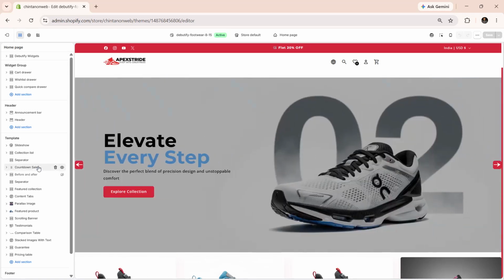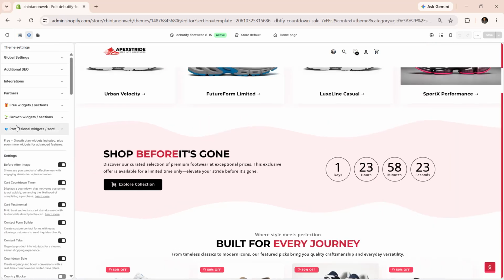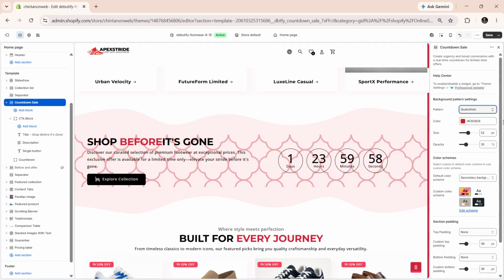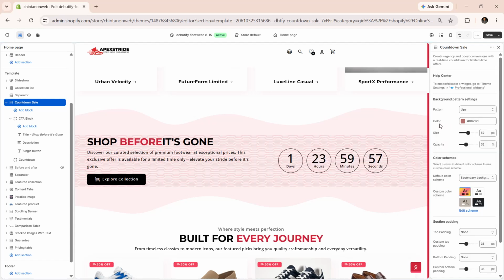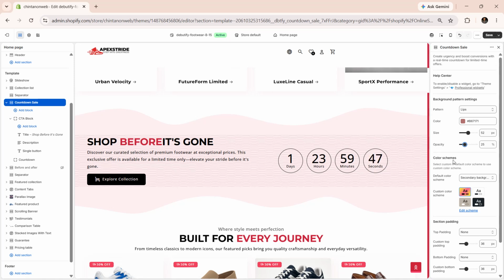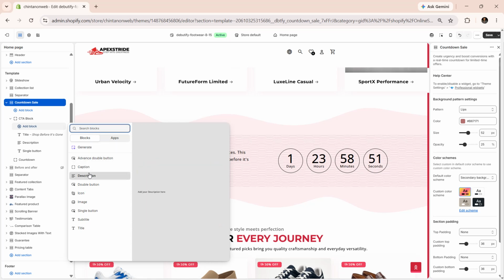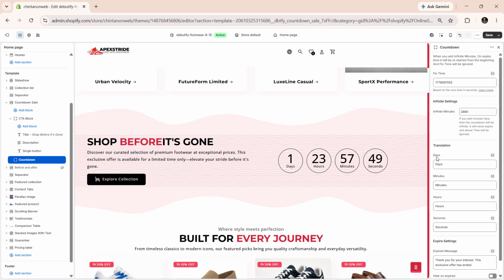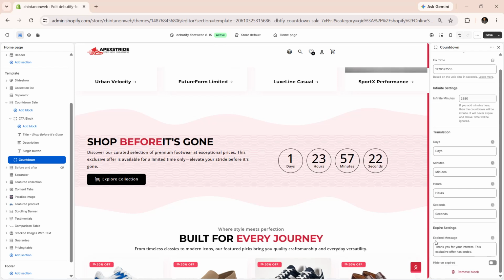How to Add a Countdown Sale Section in Debutify Theme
⏳ Create urgency, boost conversions, and drive more sales with the Countdown Sale Section in Debutify Theme Version 8.15!

🎥 In this step-by-step tutorial, you'll learn how to set up and customize the Countdown Sale Section in the Debutify Theme 8.15. Countdown timers are a proven way to encourage customers to act quickly by highlighting limited-time offers, flash sales, product launches, and special promotions.

➥ From styling options to advanced countdown settings, this guide covers everything you need to build engaging promotional sections that help increase conversions.

🎥 In this video, you'll learn how to:

✅ Enable the Countdown Sale widget
✅ Add the Countdown Sale section to your Shopify template
✅ Customize beautiful background patterns
✅ Adjust pattern colors, size, and opacity
✅ Apply color schemes that match your brand
✅ Configure top and bottom spacing
✅ Add CTA content blocks like titles, buttons, images, icons, and descriptions
✅ Set a fixed countdown date and time
✅ Create evergreen campaigns using Infinite Minutes
✅ Customize day, hour, minute, and second labels
✅ Display a custom expired message
✅ Automatically hide expired countdowns

🚨 Note: The Countdown Sale Section is available exclusively in Debutify Theme Version 8.15 and later.

Tools I recommend:
AI

🔧 AI Tools Featured:
• .Storedomains →